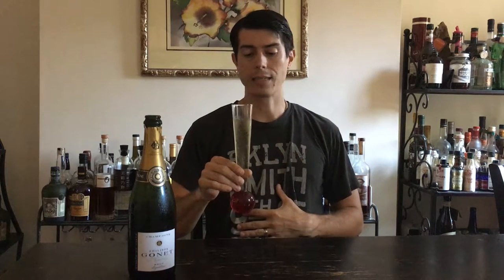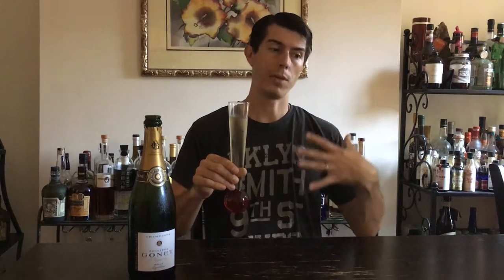Philippe Gonet Blanc de Blancs, Champaign, France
Matthew holds his diploma in wine and spirits from the Wine Spirit and Education Trust, WSET.

Here he will be exploring the worlds of wine, beer and spirits in short educational videos.